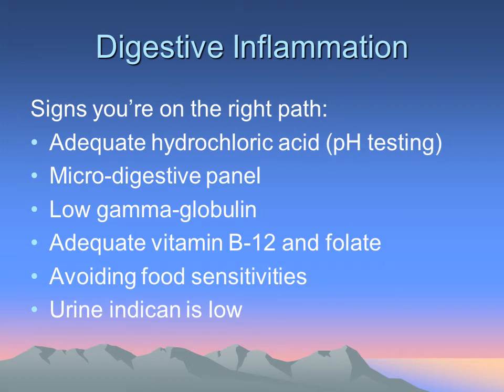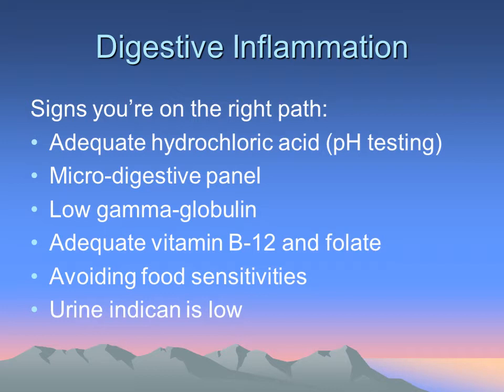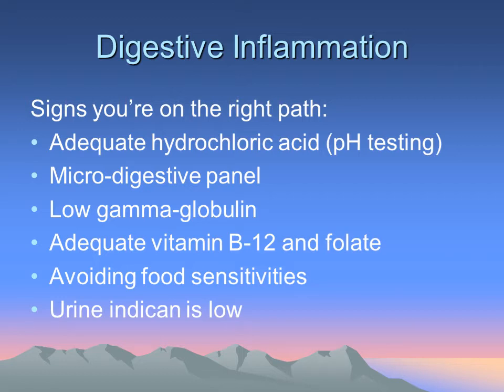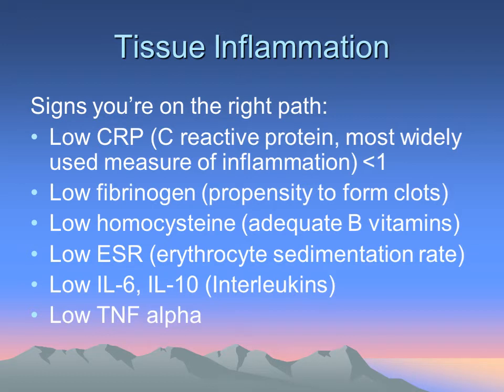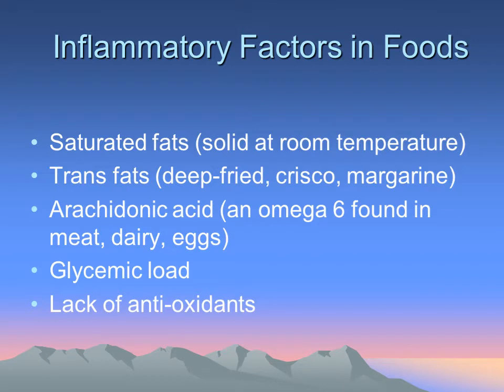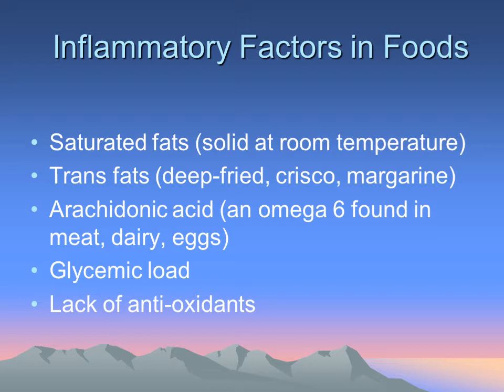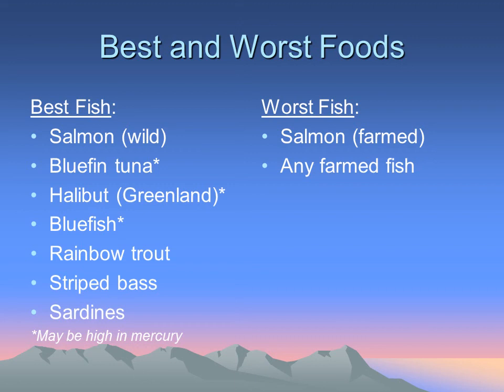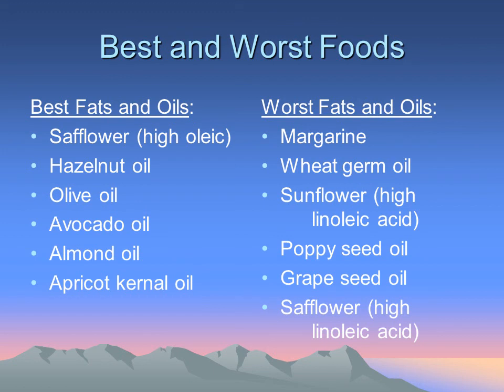Dr John Sherman ND ~ Inflammation and Aging - Part 3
Dr. John Sherman discusses how to reduce inflammation for healthy aging.